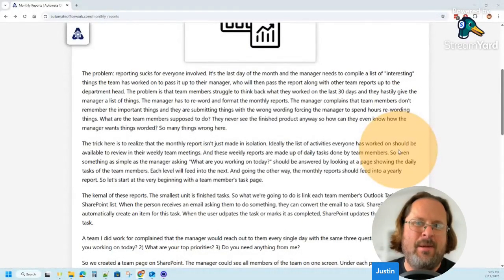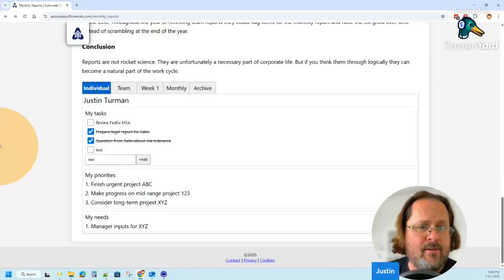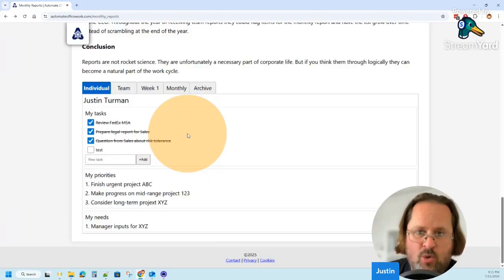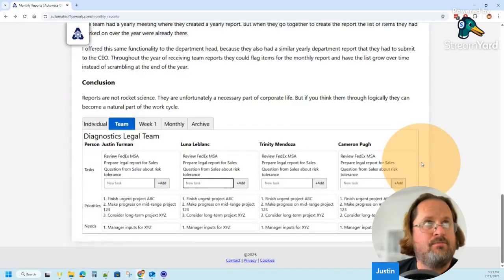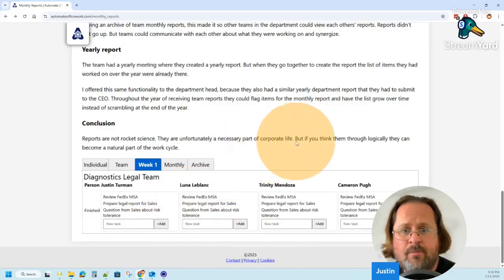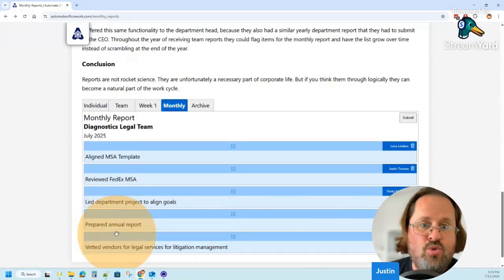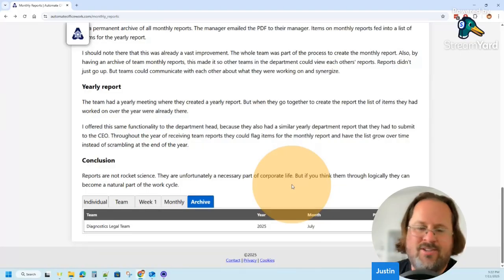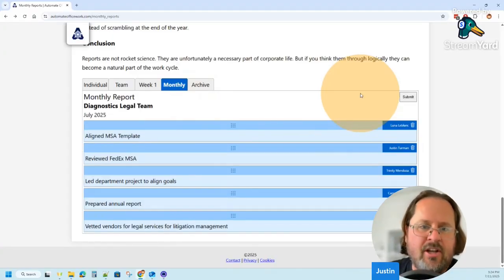Monthly Reports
One of the biggest pains in office work: Monthly reports. You're a manager and you have to report up the chain what your team worked on for the month. Your team members scramble the last day of the month to remember what they did during the month and pick some highlights. The manager has to then spend hours tweaking and formatting. Oh, and then this same thing repeats on your yearly report. There's a much better way. Process and automation.